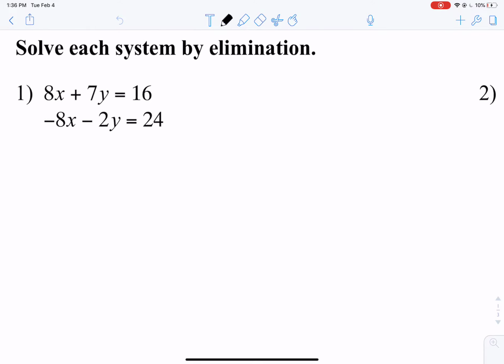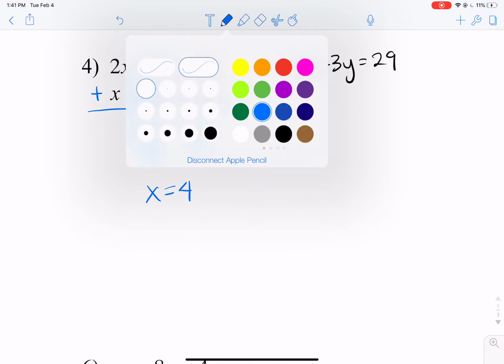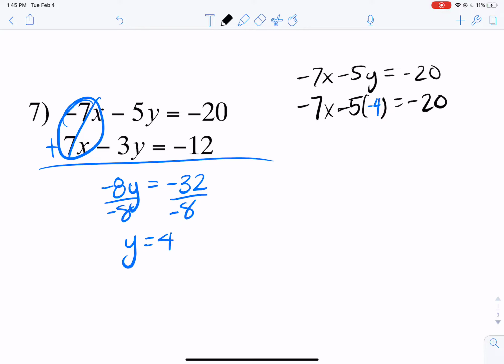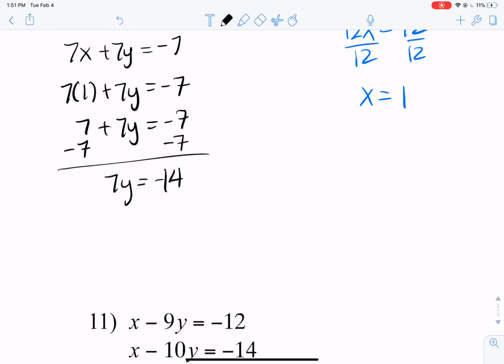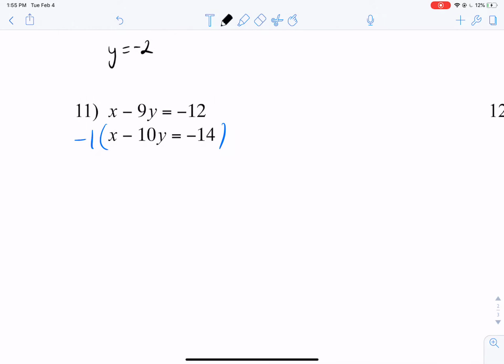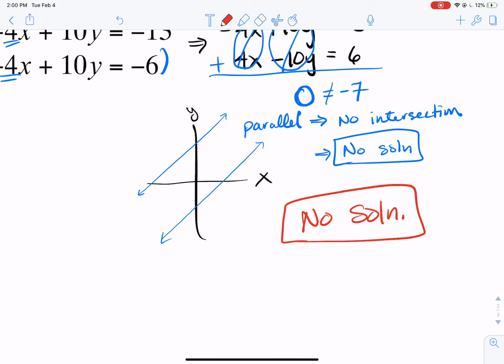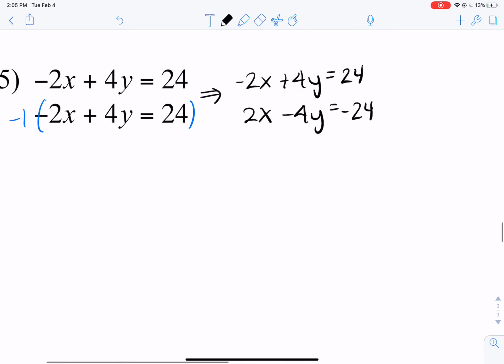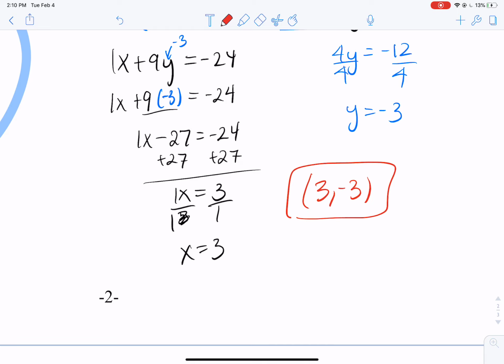Solving Linear Systems Simple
Solutions to "Solving Linear Systems - SImple" assignment